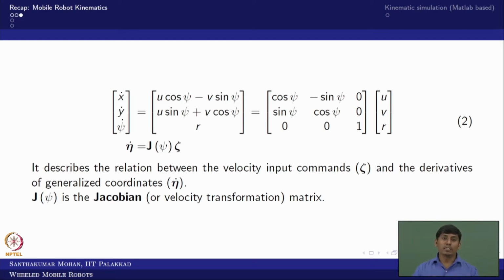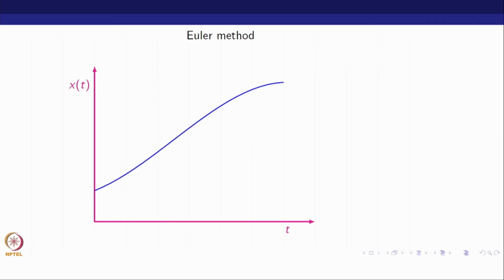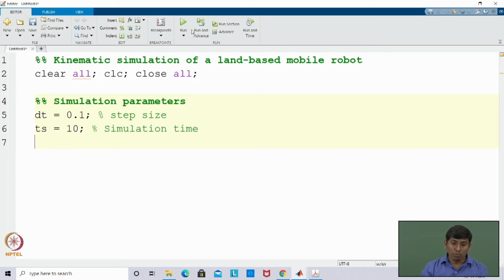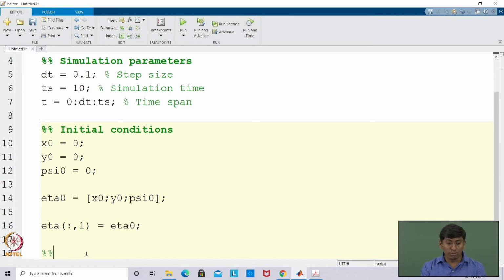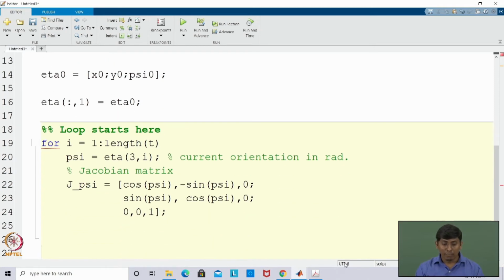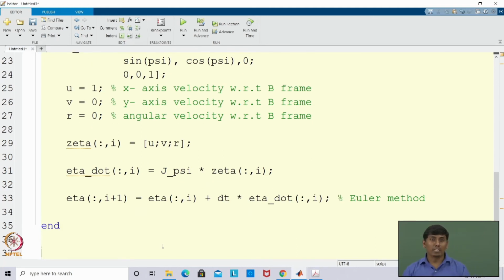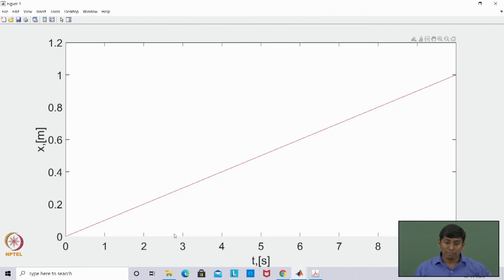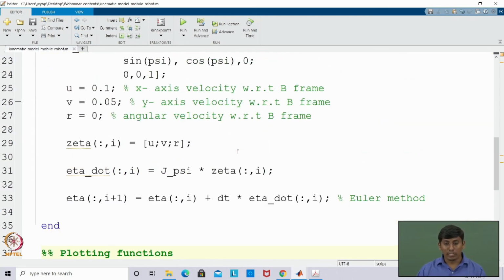mod01lec05 - Kinematic Simulation of a Mobile Robot (Land-based)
Kinematic Simulation of a Mobile Robot (Land- based), Euler integration, forward differential kinematic relation.